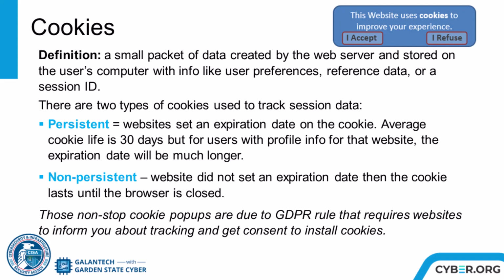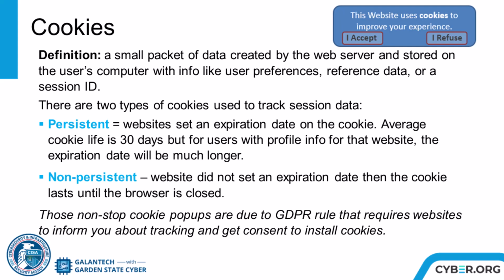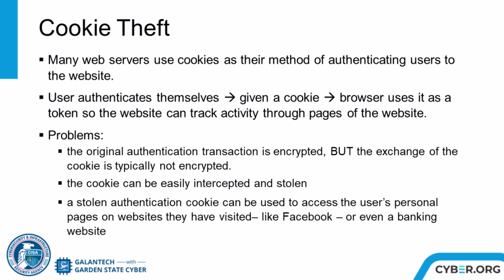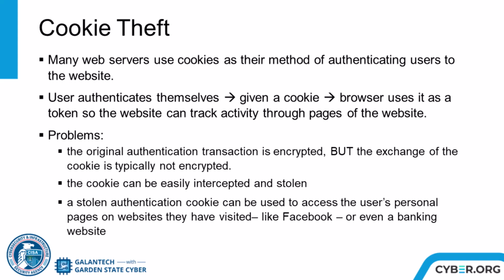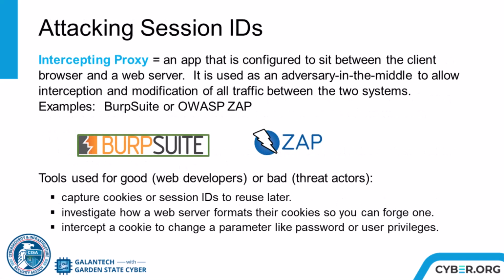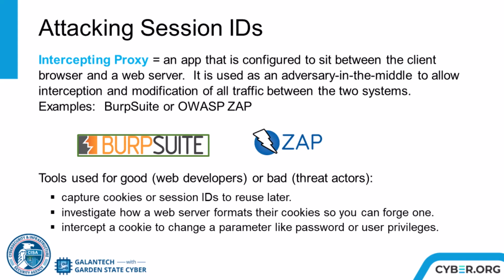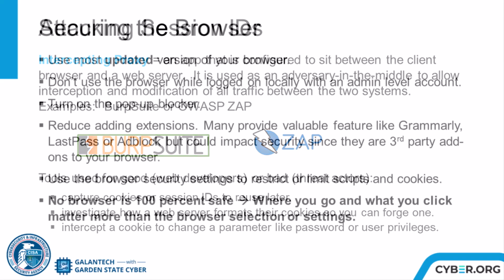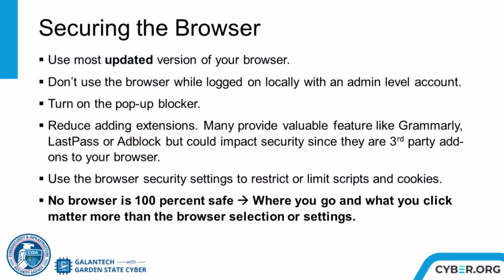9.2.1 Web Vulnerabilities Part 2